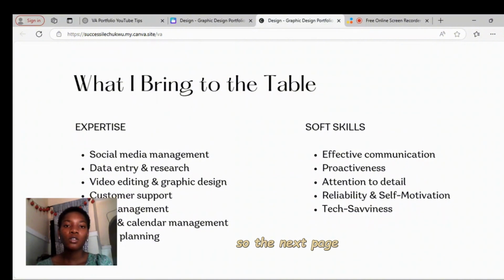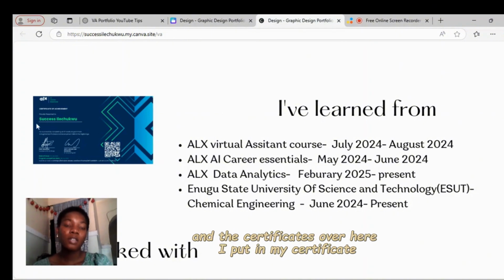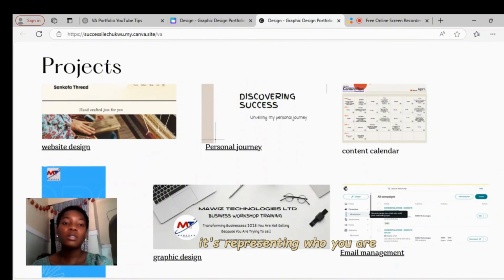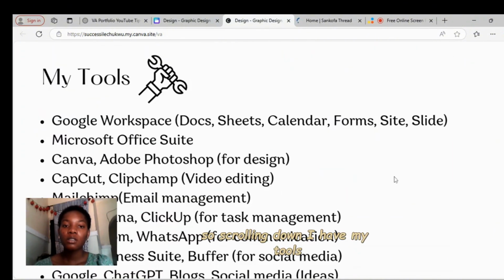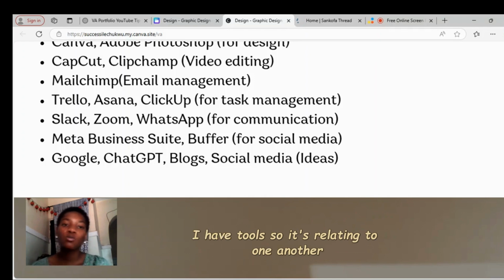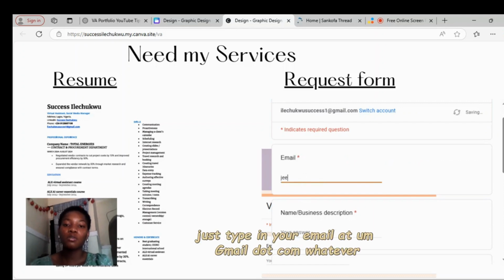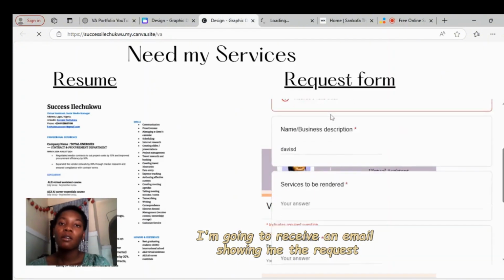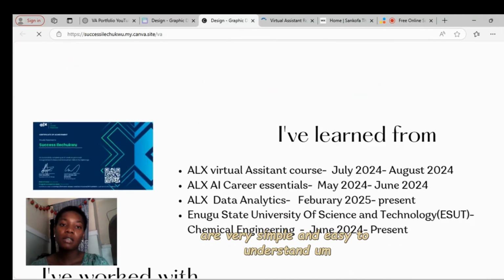My Virtual Assistant portfolio| Nigerian student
Want to Create Your Own VA Portfolio?
I’ve got you covered! Grab my editable VA Portfolio Template to create a professional, client-ready portfolio in minutes.

Welcome to my official VA Portfolio video! I’m a Virtual Assistant with experience in:

Email & calendar management

Travel itinerary planning

Data entry & research

Video editing and more!

In this video, I’m showcasing my skills, the tools I use, and how I help business owners, entrepreneurs, and content creators stay organized and stress-free.

Let’s connect